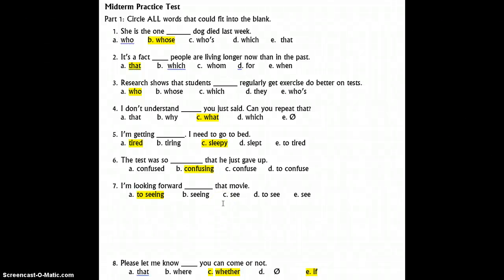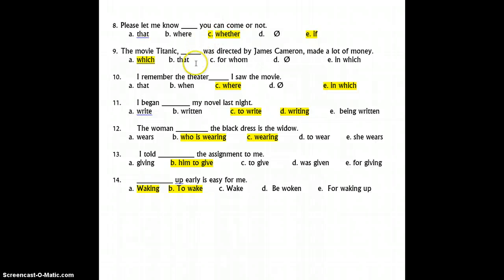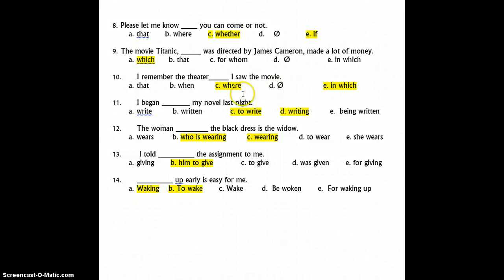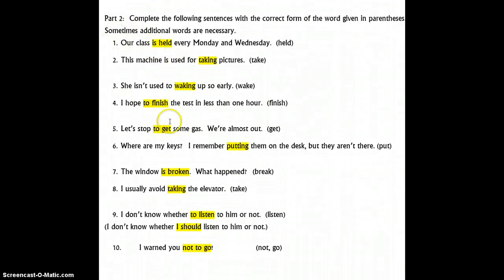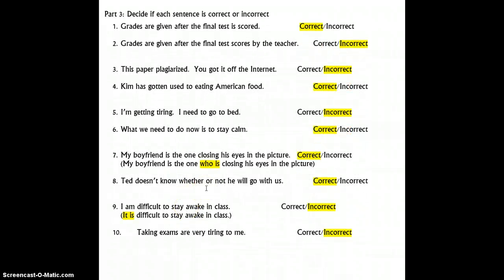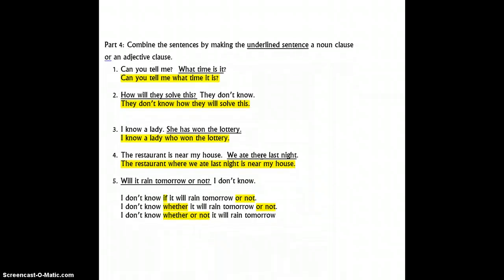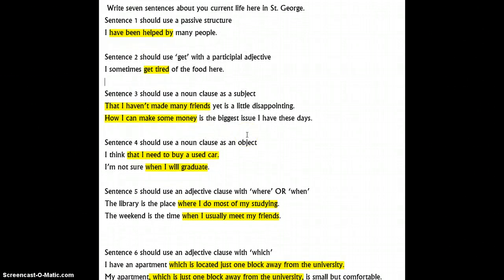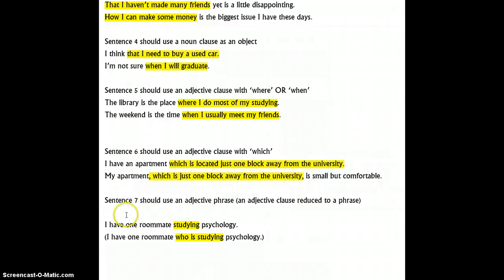Practice Test Check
This goes over the questions we didn't have time to get in class.